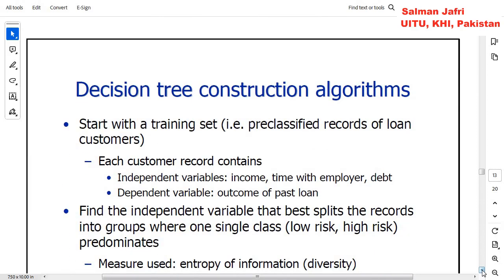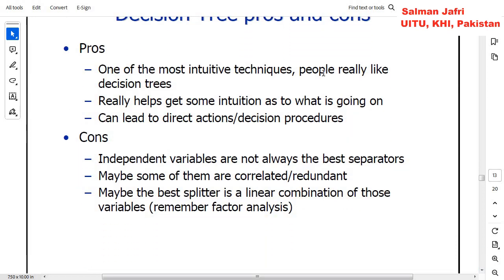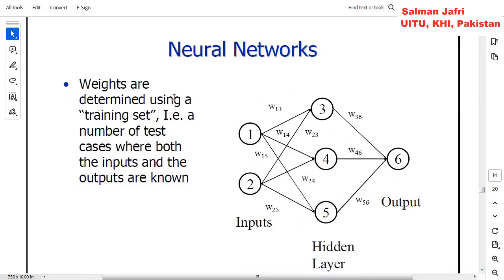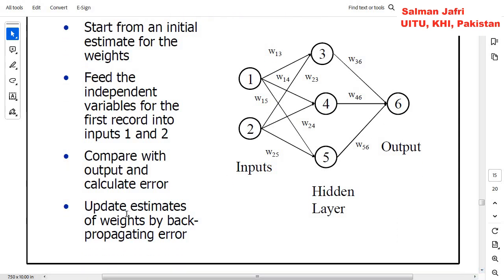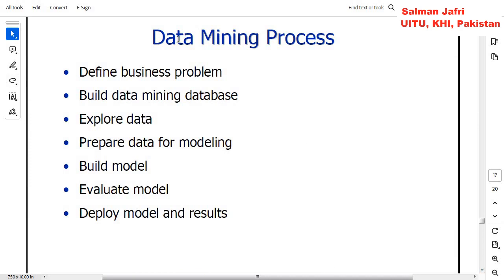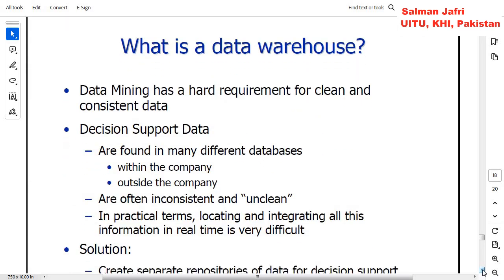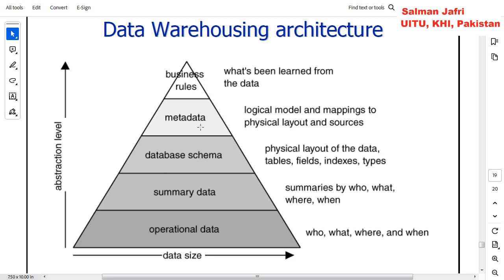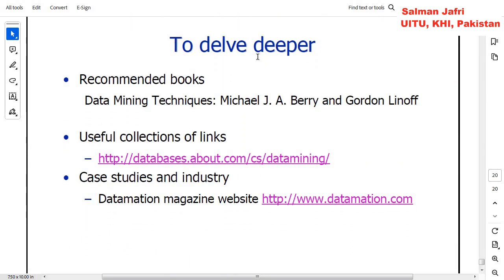Lecture 1 Data Warehousing & Data Mining Introduction Part 3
Further discussion about BI